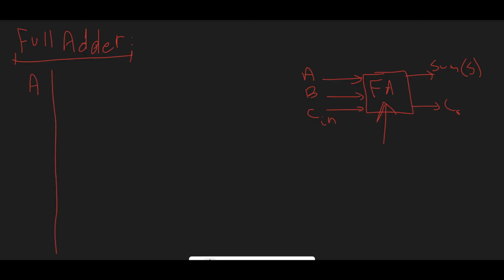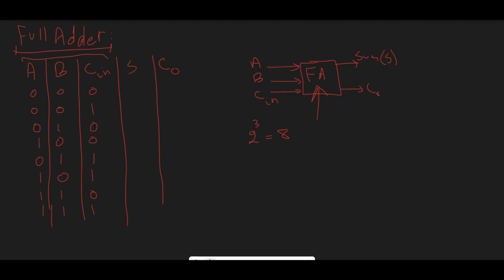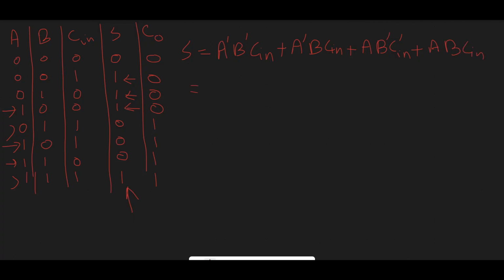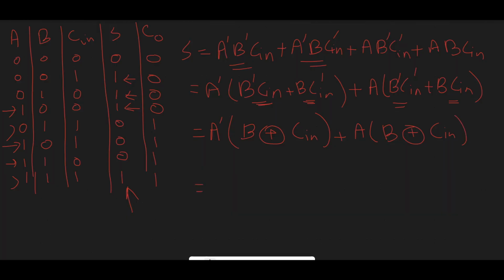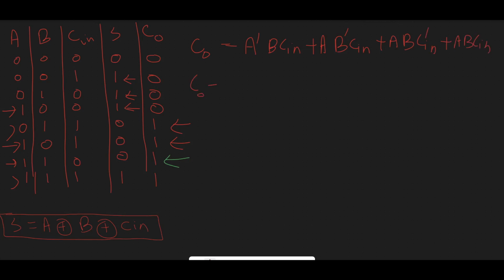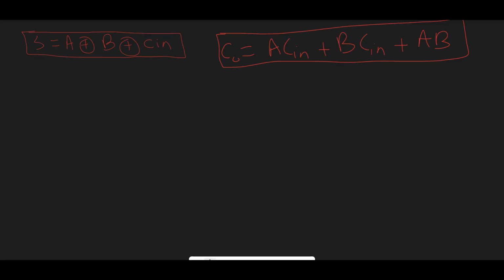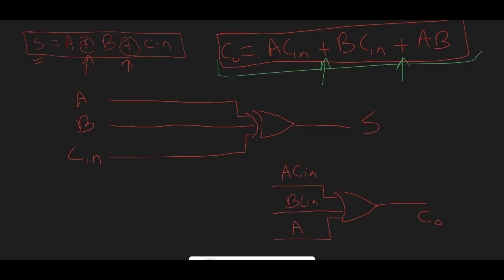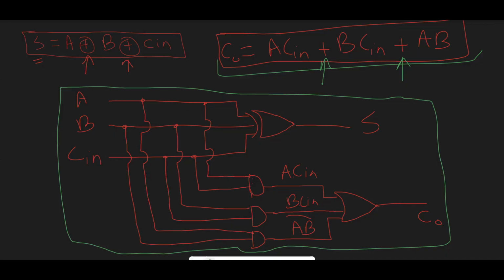Full Adder Circuit Design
This video explains how to design a Full Adder step by step.
You’ll learn how to build the truth table, simplify the Boolean expressions to get the Sum and Carry Out, and finally design the logic circuit.